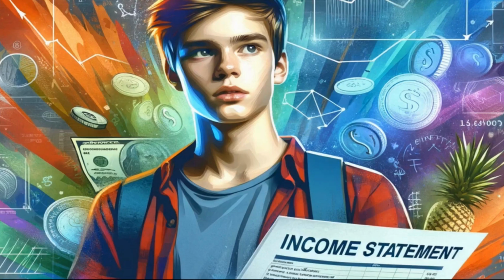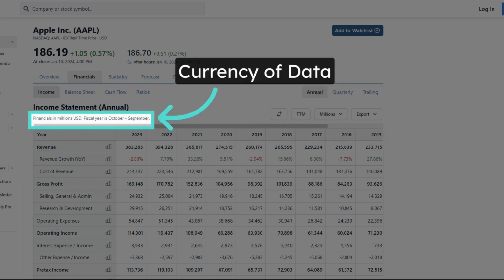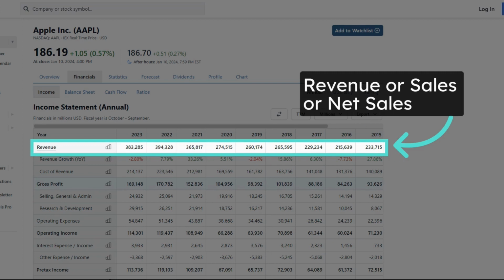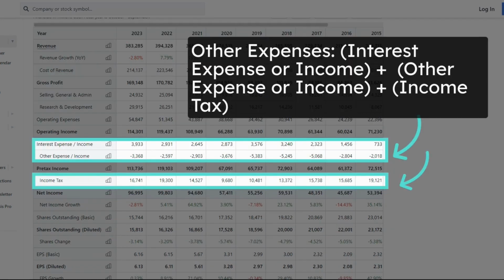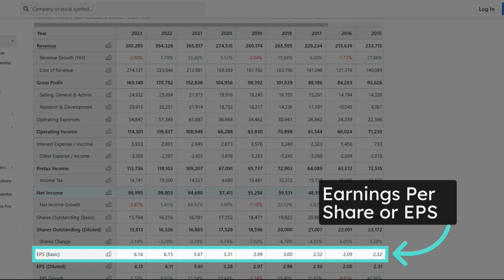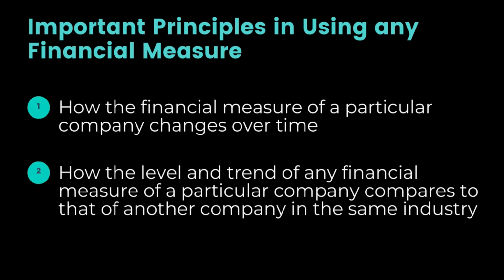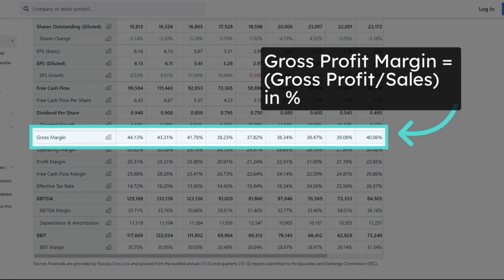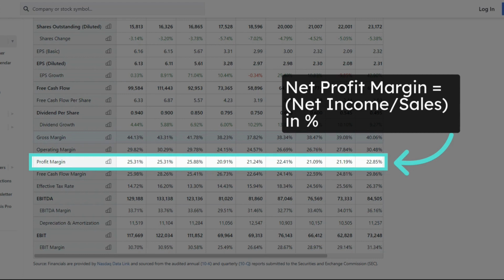Teen Money Hack: Master the Income Statement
This video explains the Income Statement to teen investors.

Can kids invest in the stock market? We get this question all the time from both parents and kids. The answer is YES -- Stock investing for kids is achievable.

Specifically, we can teach kids how to invest under 18. So far, thousands of teens have signed up for our TeenVestor Stock Certification Course -- the only stock certification course for teens on the Internet. This 8-10 hour course is for total beginners who know absolutely nothing about investing in the stock market. Through the course, teenagers will
• Begin a Life-Long Journey in Investing
• Learn to Invest in Stocks & ETFs
• Master the Balance Sheet and the Income Statement
• Understand Basic Financial Measures
• Earn a Certificate of Completion
• For Teen Beginners Ages 13 & Up

How to invest as a minor can be challenging because young people usually have very little money to invest. In addition, they can't buy and sell stocks on their own unless they do so under the supervision of adults through custodial brokerage accounts (-- Robinhood does not offer a custodial brokerage account). We provide information to teens on ways to invest (through custodial brokerage accounts) with as little as $1 -- YES, $1 to invest in the stock market. They can do this by buying fractional shares of stock through reputable online brokers that charge $0 to buy and sell stocks for investors. You can find this information and much more on our website, TeenVestor.Com

Our website, TeenVestor.com was created just to teach kids about investing in stocks. The free information available at this site includes: How to Invest Under 18, Learning to Invest With a Dummy Stock Portfolio, Best Online Custodial Brokerage Accounts for Teen Investors, How to Choose an Online Broker for Teens, 7 Steps to Investing as a Teen, How Kids Can Invest in Stocks, How Kids Can Invest in Exchange-Traded Fund and Mutual Funds, Understanding Stock Classifications, Homeschooling for Teen Investors, Teen Investors and Taxes (Including the Kiddie Tax), How Kids Can Select Stocks, How Kids Can Do Research on Companies, How Kids Can Learn about Balance Sheets and Income Statements, How Kids Can Learn about the Economy, Top Sites for Teen Investors, and many more articles.

Our website and educational material have received praise from The Wall Street Journal, Junior Achievement, Investopedia, School Library Journal, Morningstar, Money, Investor's Business Daily, Barron's, and Ally Invest.